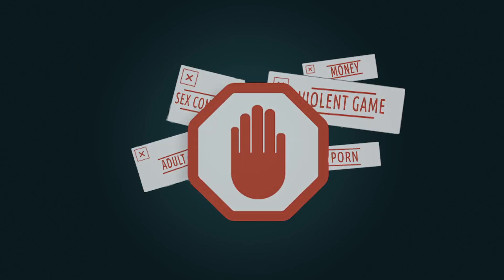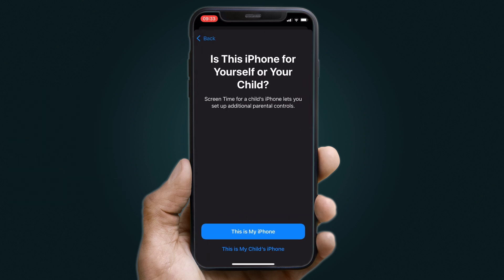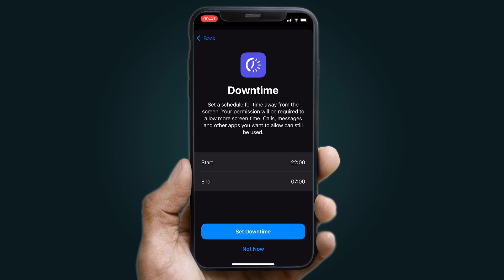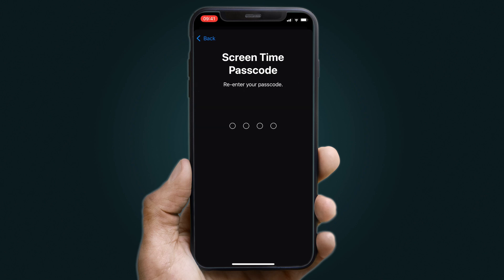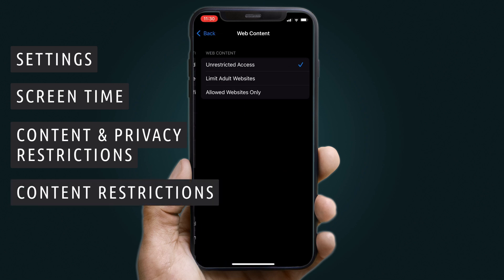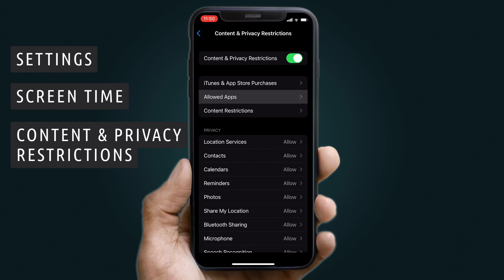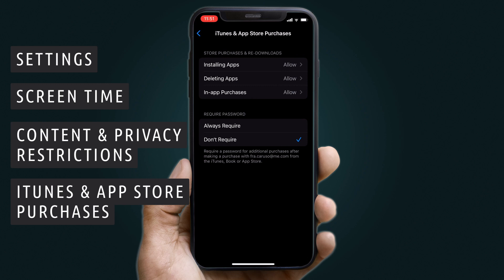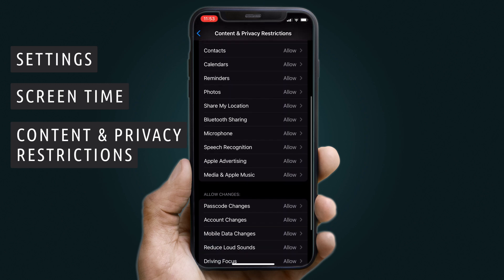How to Set Up Parental Controls on on iPhone (Update iOS 15)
Table of Contents:

00:00 Intro
00:30 Turn On Parental Controls
1:30 Block access to suggestive or inappropriate websites
1:58 Stop the use of certain apps
2:15 Block purchases on iTunes or Apple Store
2:35 Set some privacy restrictions
2:51 Conclusion

With this short video, I want to help you establish Parental Controls and restrictions on an iPhone to keep your children safe.

Let me show you how to block a child's access to anything you might consider inappropriate. This could be because of their age or sensitivity levels, but it ultimately is determined by what you feel is best.

👉 Here is a step-by-step guide on how to set up parental controls on an iPhone

👉 For more about ways to keep your children safe, you can visit my

love,
Frankie Caruso

and...